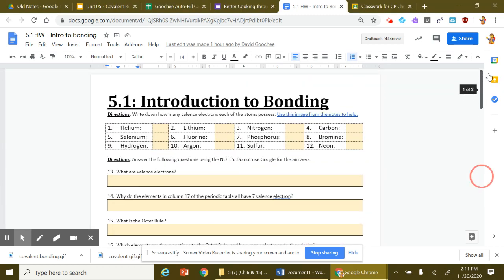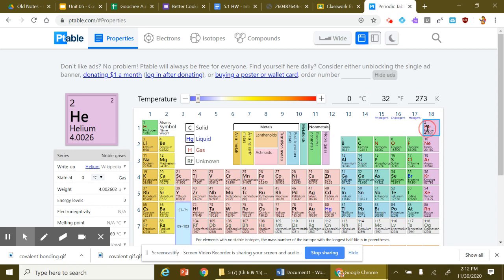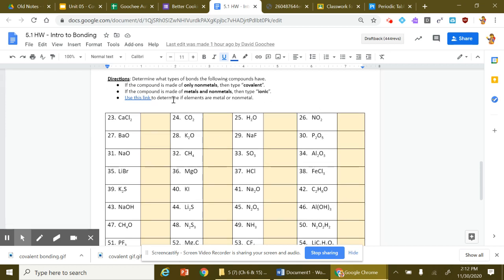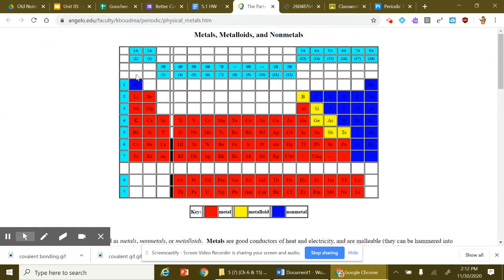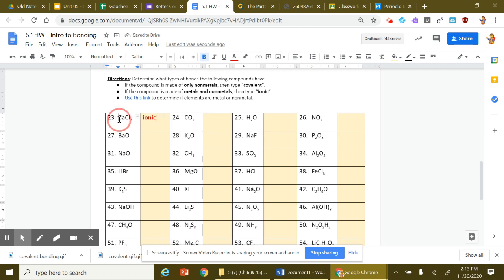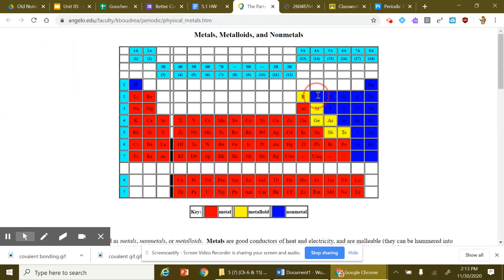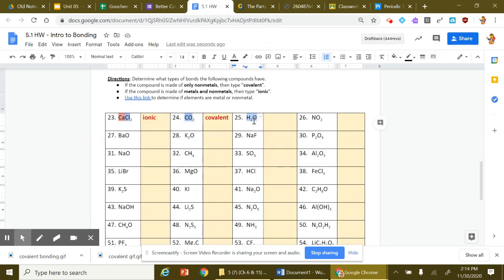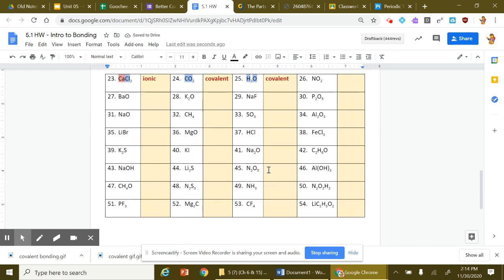5.1 W.S. #23-54